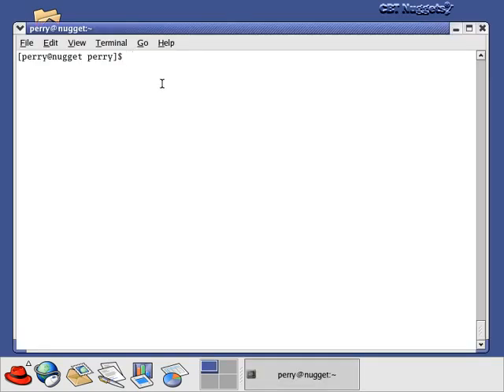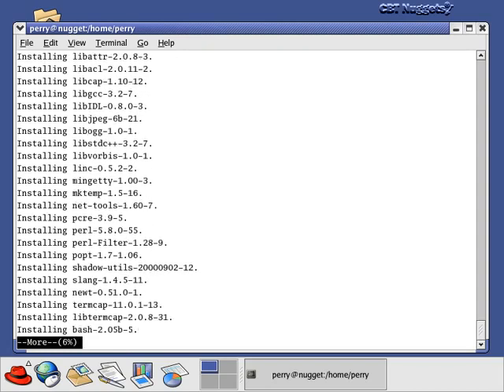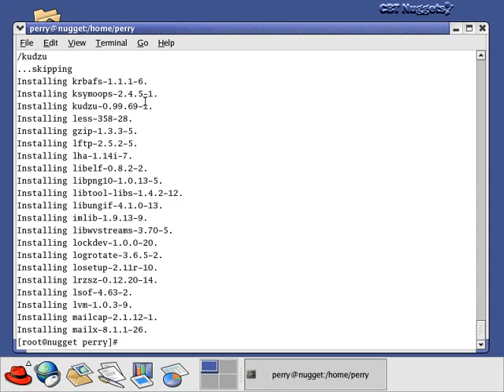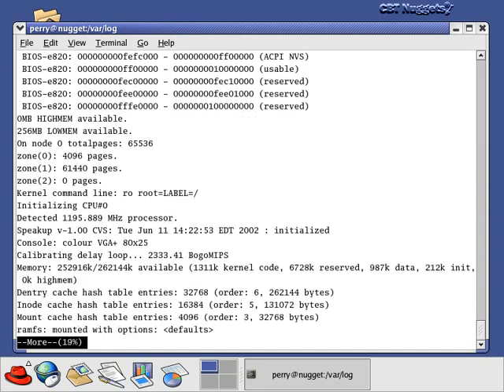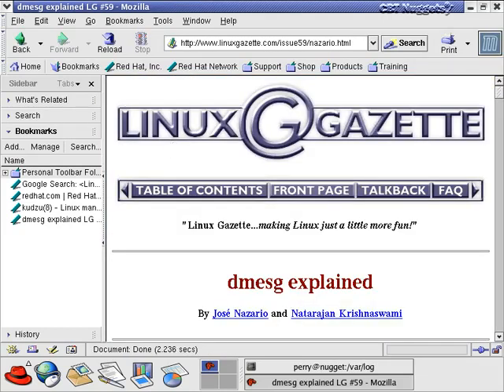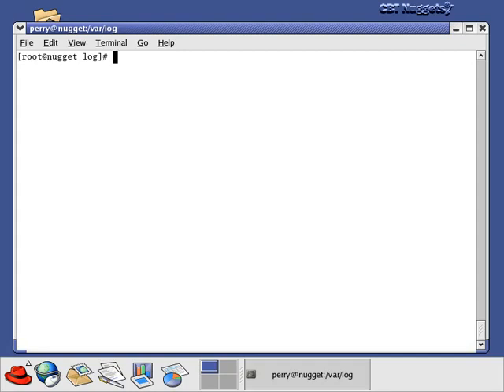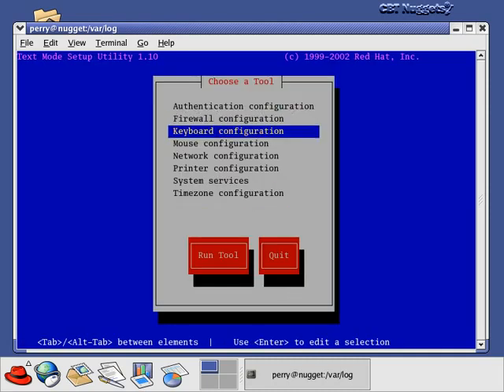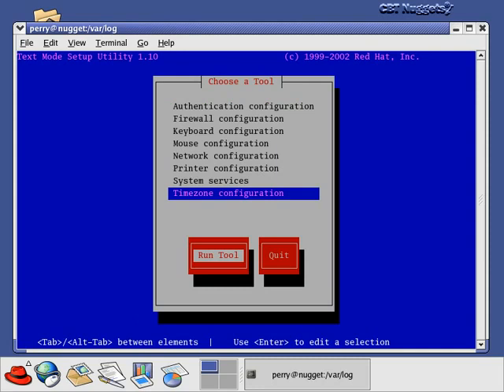06 Post Installation, Validation, and Configuration INTERMEDIATE AND ADVANCED